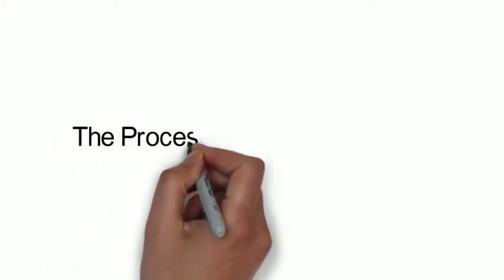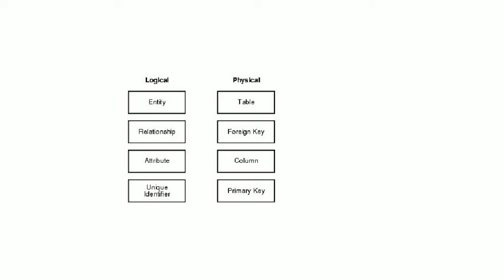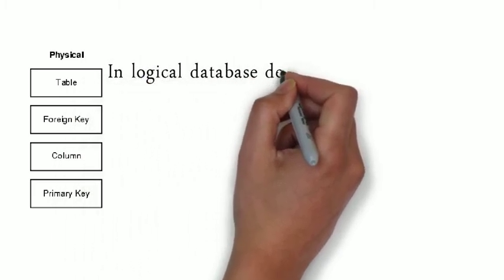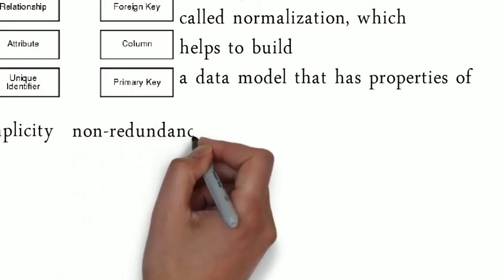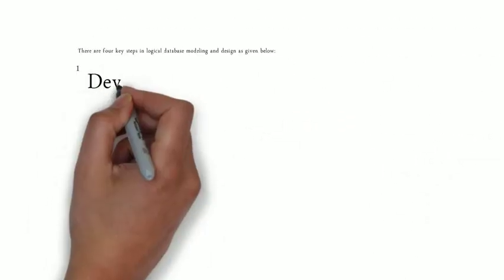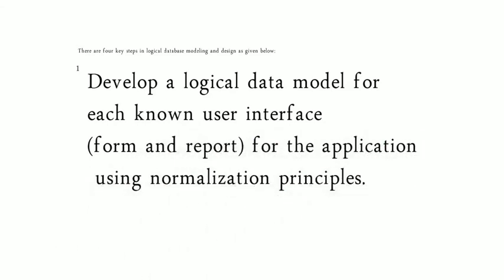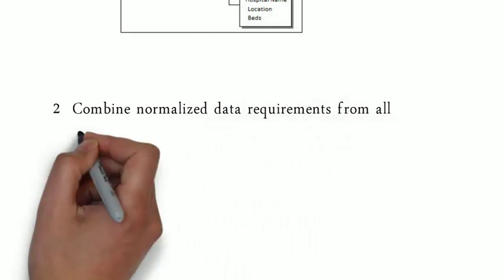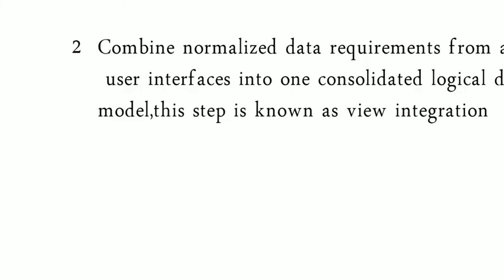Process of Database Design